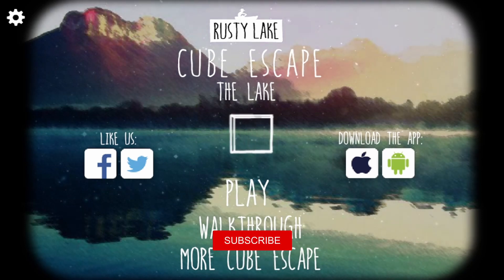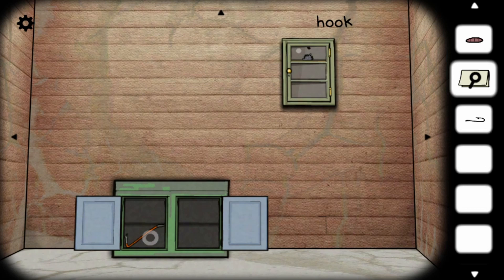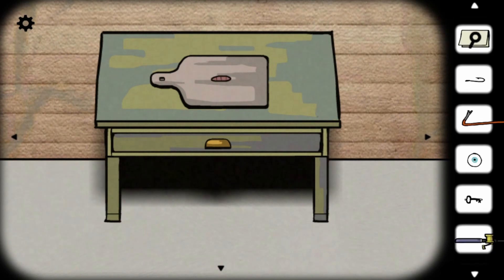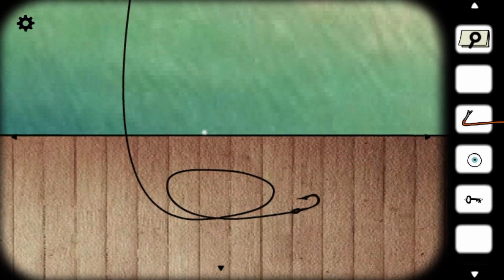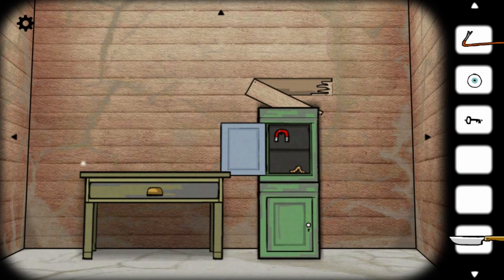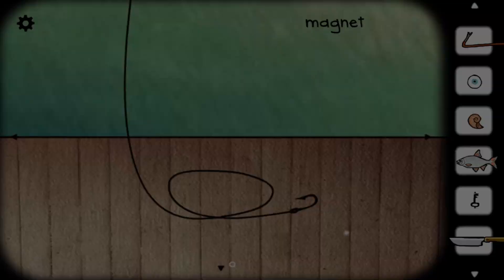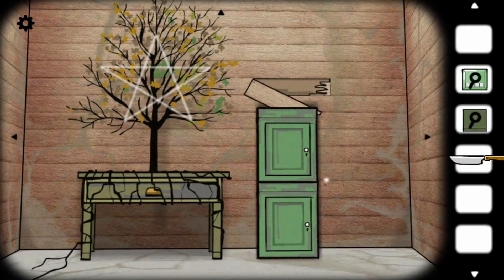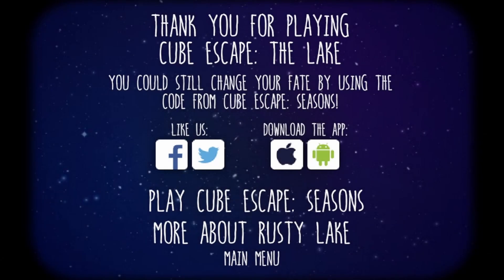Let's See What We Can Fish Out Of That Lake | Cube Escape The Lake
We find ourselves in a cabin in the middle of a lake.

Cube Escape The Lake
ThickBeardGaming TBG